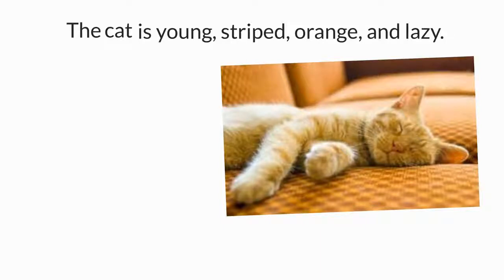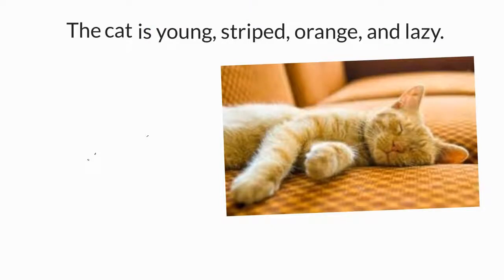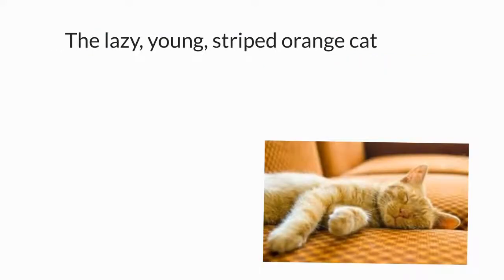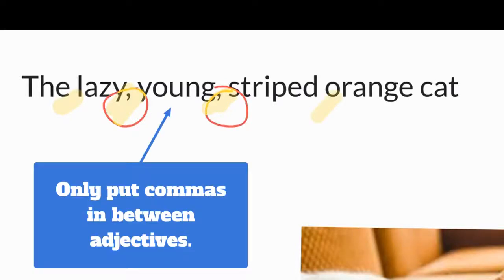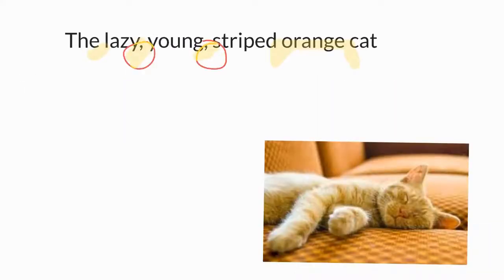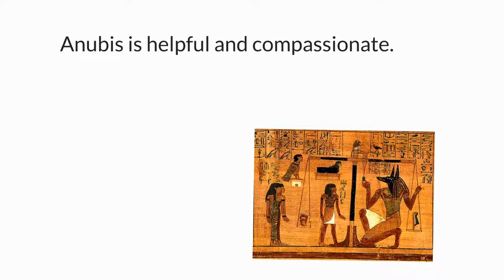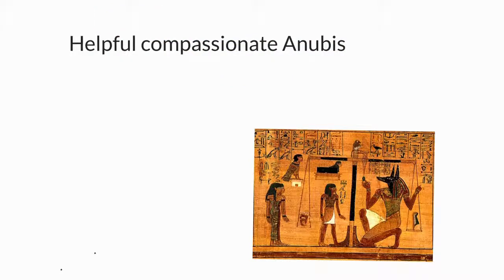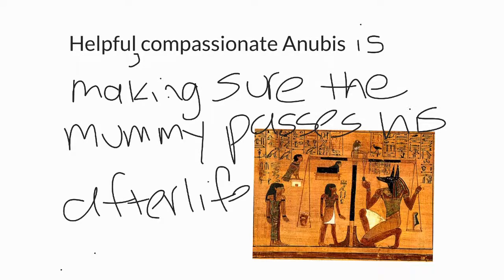Adjectives Comma Rule